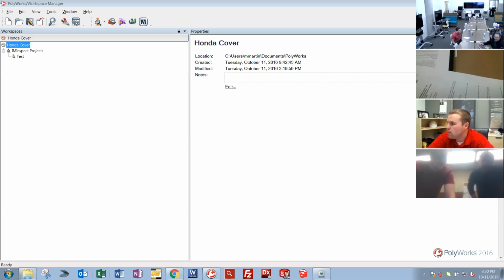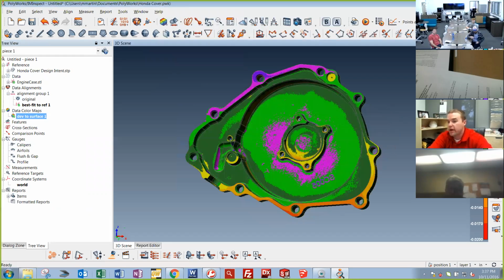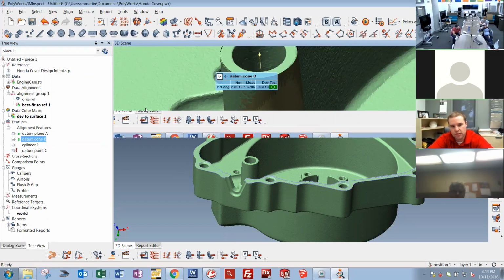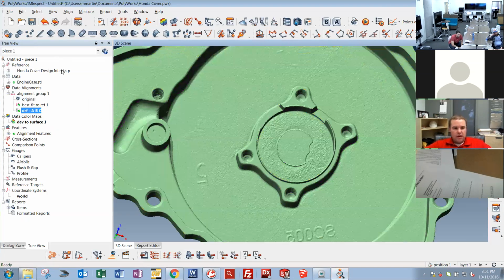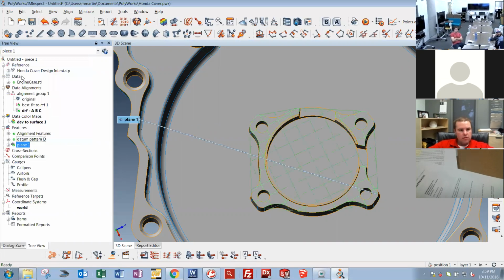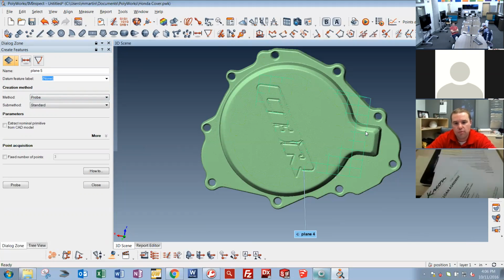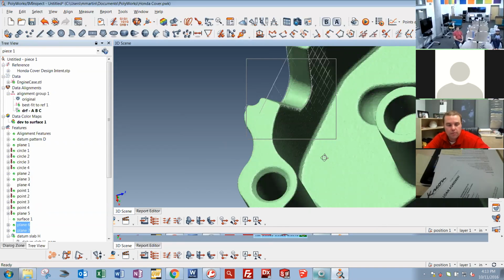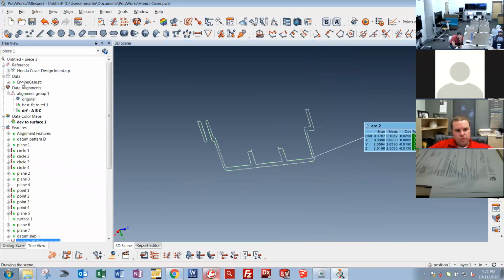Polyworks Series - Webinar #3 - Create Features Based on Scan Data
In cooperation with Exact Metrology, we are excited to be hosting a series of webinars focusing on PolyWorks.

The third webinar was held on October 11, 2016 and focused on creating features based on scan data using PolyWorks. Thanks to Matthew Martin from Exact Metrology for leading the webinar.